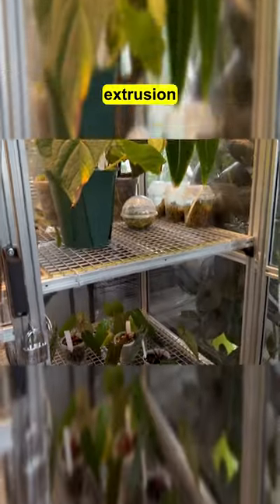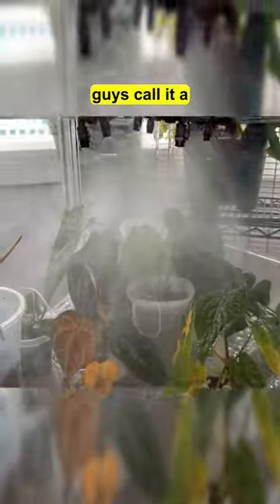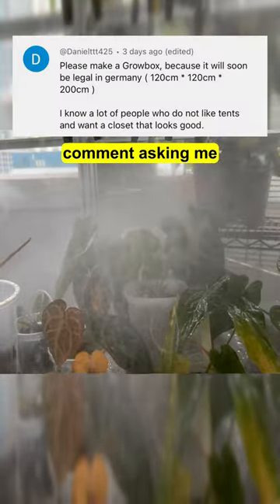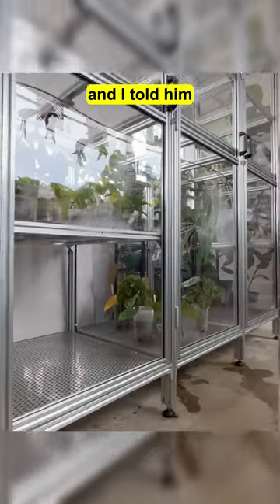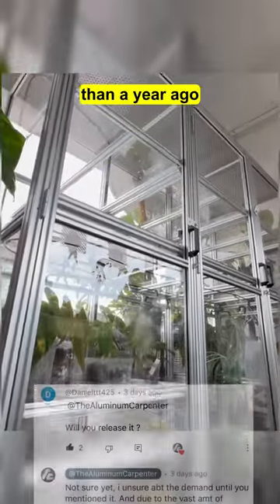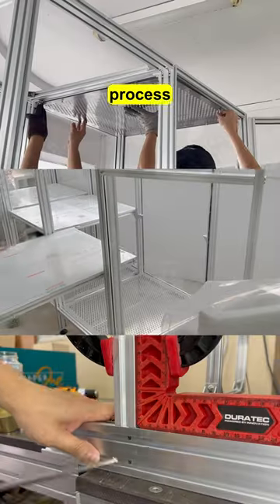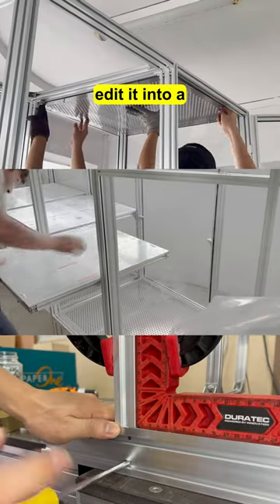Greenhouse Build Using Aluminum Extrusion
A Greenhouse or a Growbox to create a controlled environmental chamber to keep plants and fully automated sprinklers and lighting to keep the plants growing in an optimal condition.

We're dedicated to empowering you to bring your ideas to life.

* Frequently Used Tools In All My Videos *
🔗 Tapping Bit
🔗 Tapping Bit (THINKWORK)
🔗 Tapping Bit (Yakamoz)
🔗 Tapping Fluid Lubricant
🔗 Impact Driver
🔗 Hex Head Allen Wrench Drill Bit (Metric)
🔗 Hex Ball Head Allen Wrench Drill Bit (Metric)
🔗 Long Hex Head Allen Wrench Drill Bit (Metric)
🔗 Cordless Brushless Impact Drill